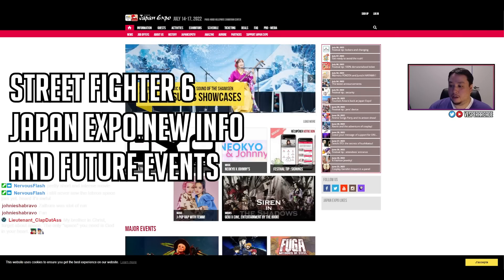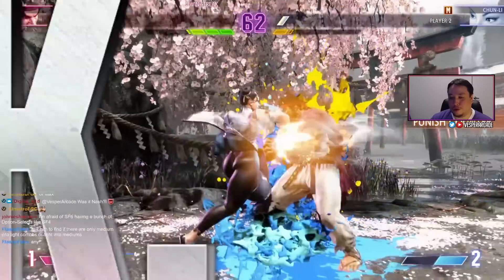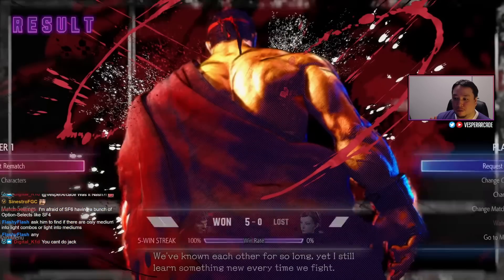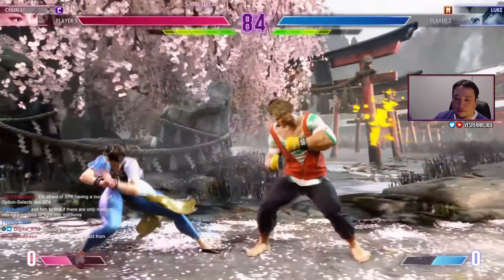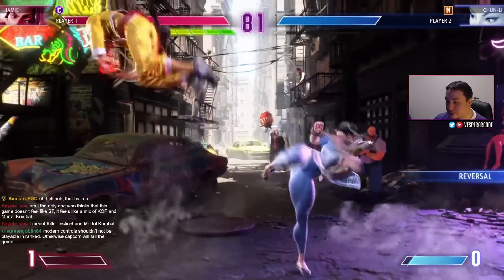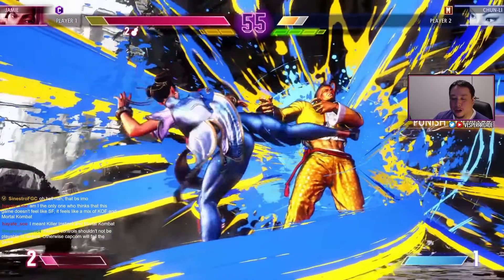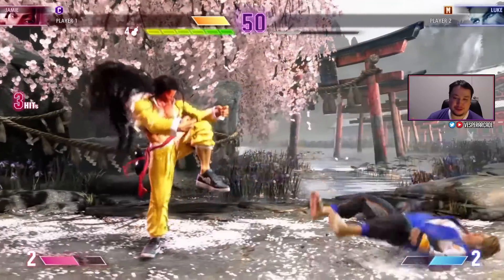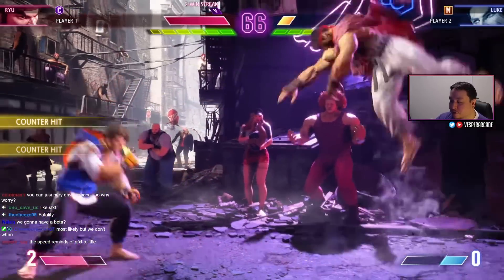Street Fighter 6 Latest News! Possible Character Reveal & More Gameplay Info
Street Fighter 6 is about to get more news really soon with a bunch of big events coming up with playable builds. I was able to get more gameplay info at the Japan Expo taking place right now including some extra clarity on how modern controls work. Capcom also gave us a suspicious hint for the upcoming Comic-Con event implying Dee Jay might be the next character announced soon. Finally we have Evo next month which is all but confirmed on an announcement for SF6.

Support VesperArcade!